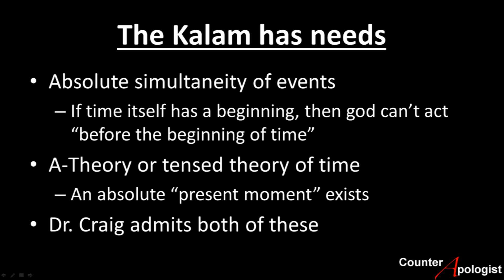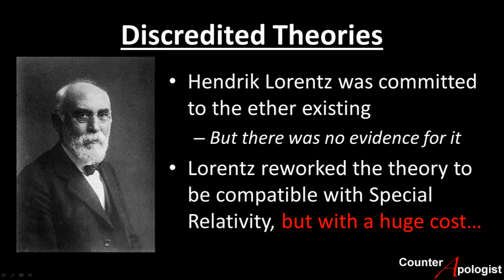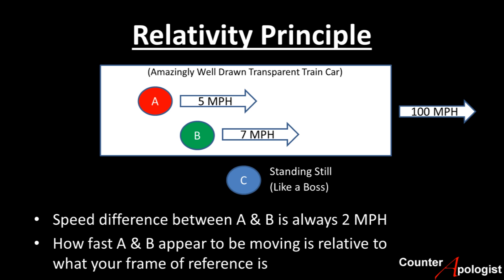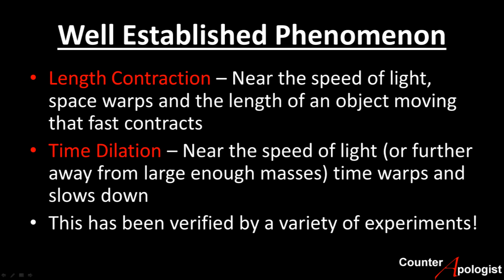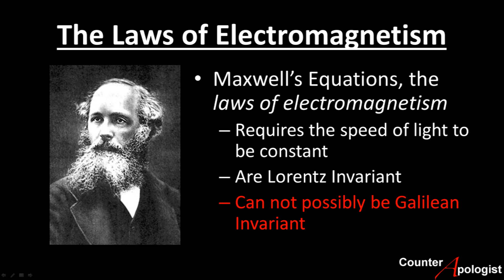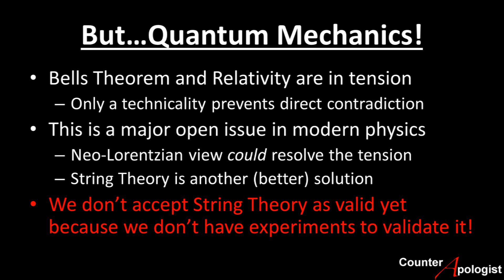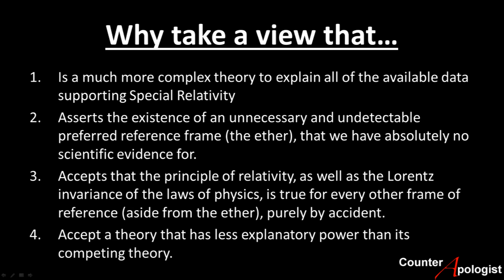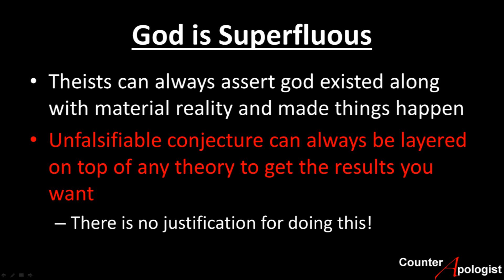Countering the Kalam 04 - Circular and Unscientific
For more detailed information, please see my blog post for this video